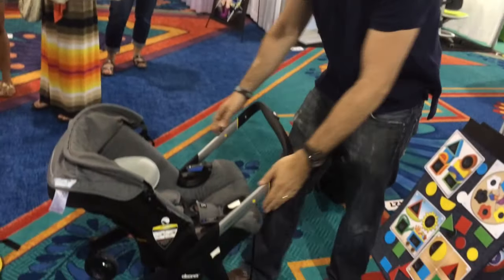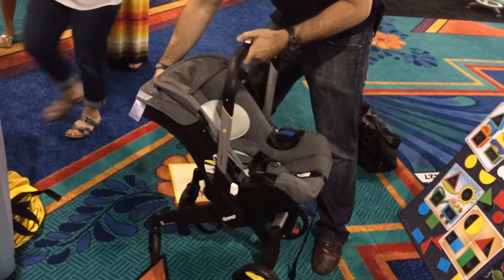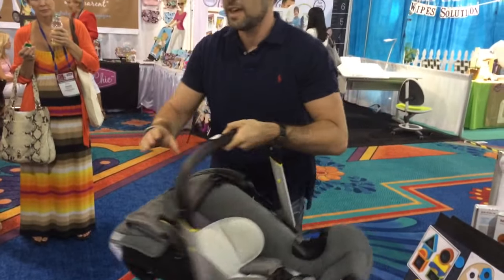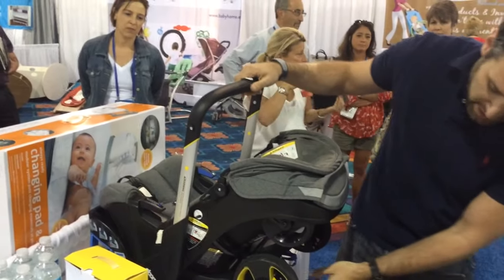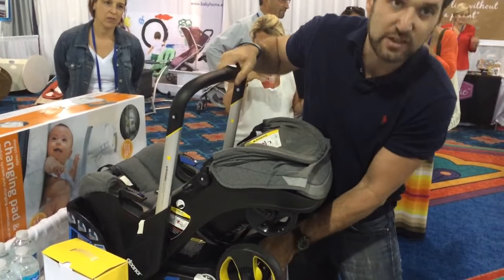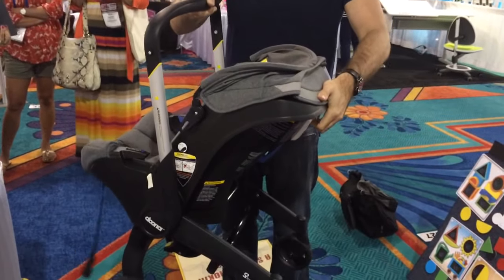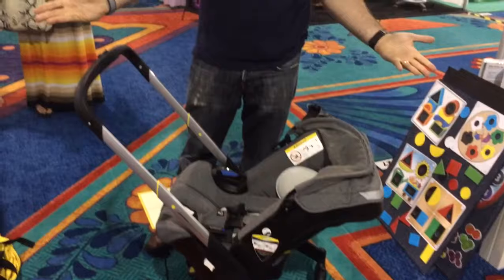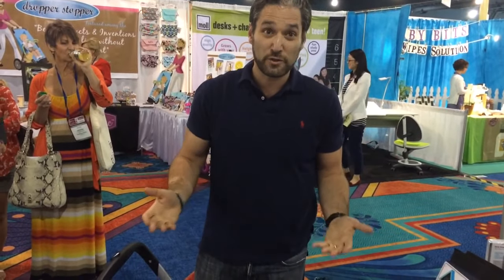Doona Infant Car Seat + Stroller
The innovative Doona infant car seat that converts to a stroller with ease.